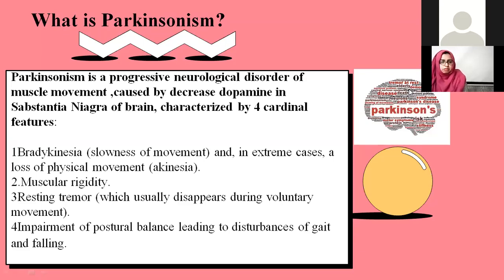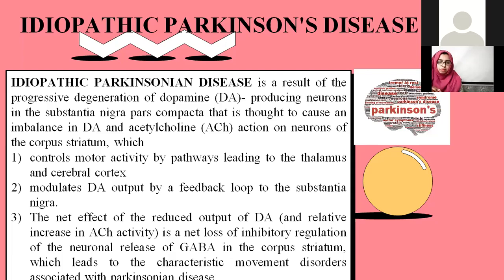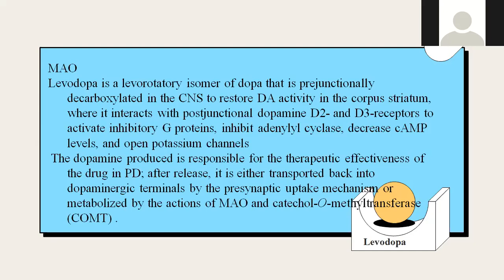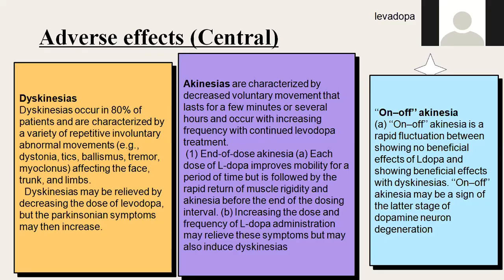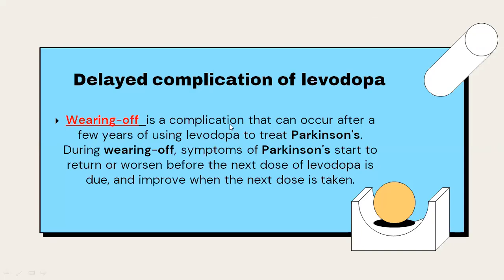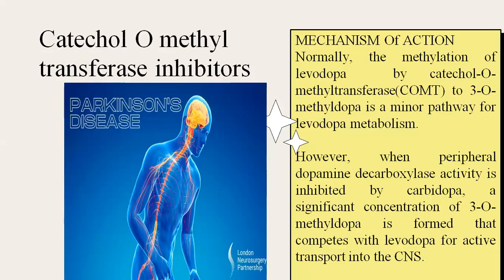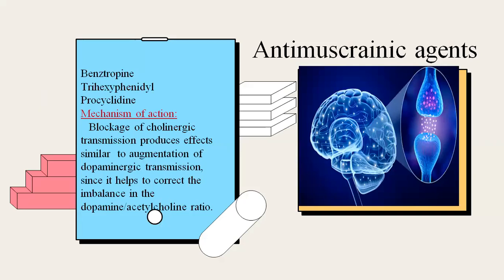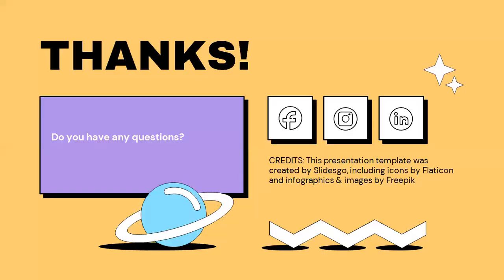Parkinson's disease pharmacology | Drugs Used In Parkinson's Disease | Ample Medical Lectures